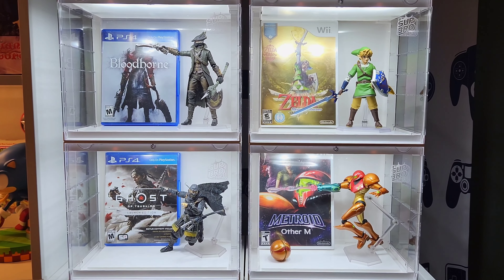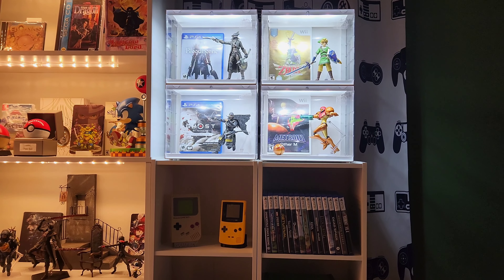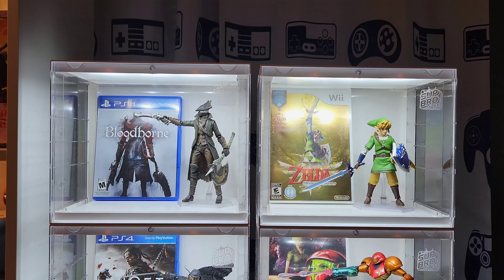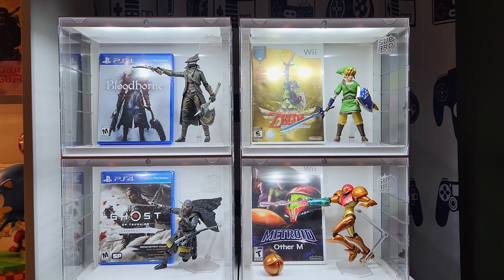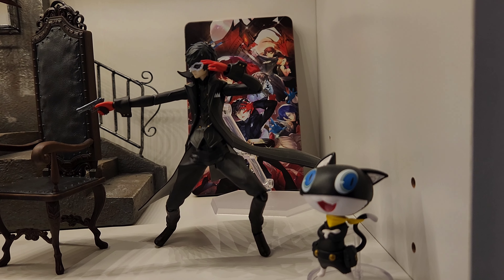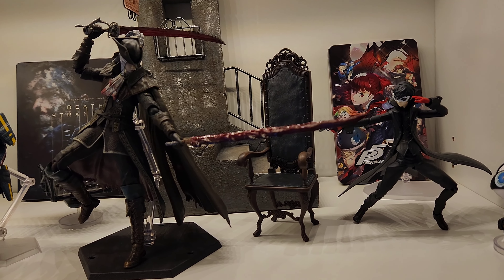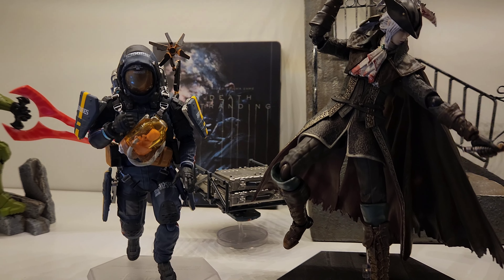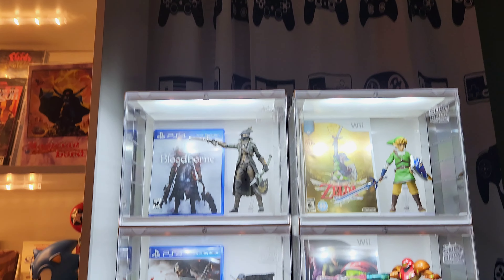PERFECT DISPLAY CASES FOR FIGMA FIGURES! Supbro Display Cases.